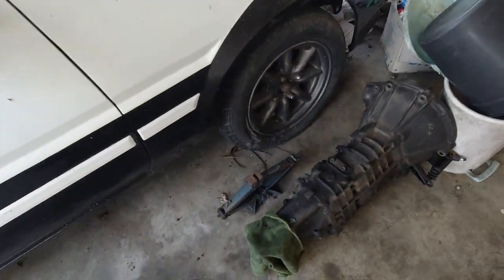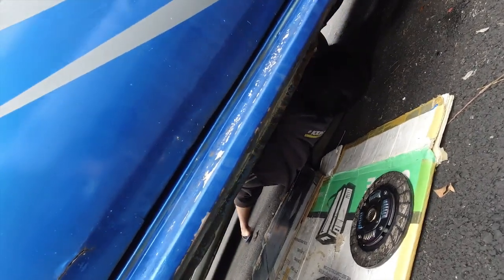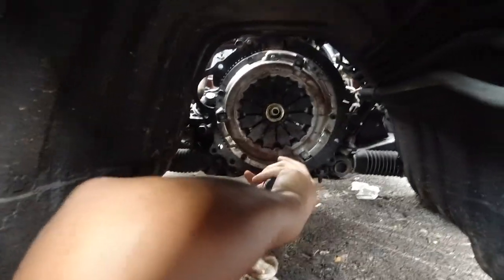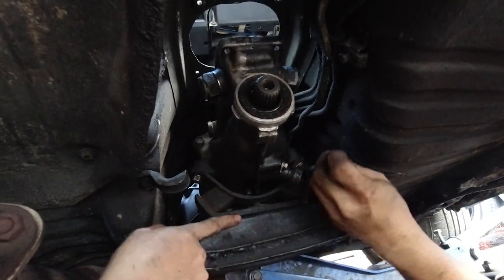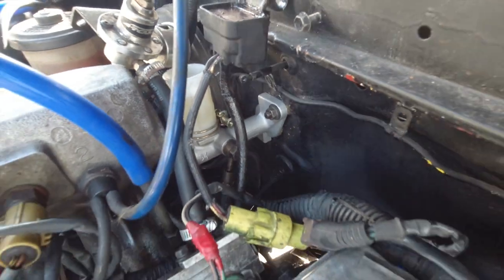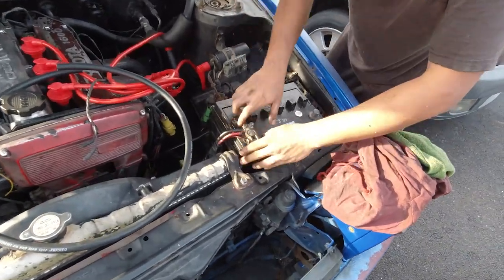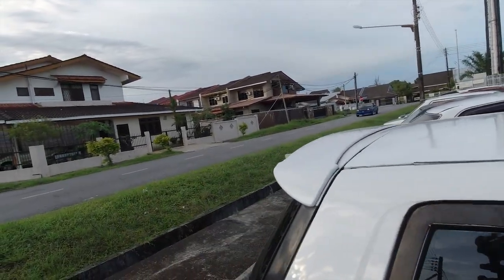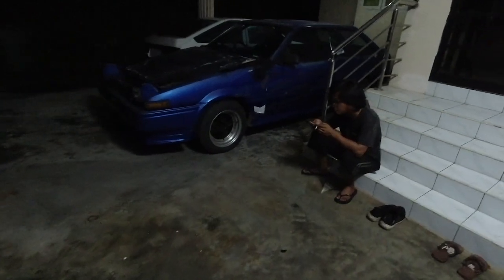Bringing home a Drift Missile!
Been filling up my weekends fixing this drift missile!

Aylior & Sebastian Kamae - Pool
Aylior & Sebastian Kamae - Sunrise
Aylior & Sebastian Kamae - Q&A
Aylior & Sebastian Kamae - Dont you know